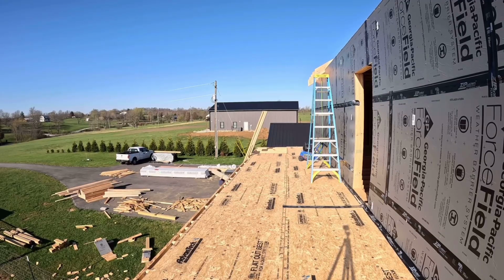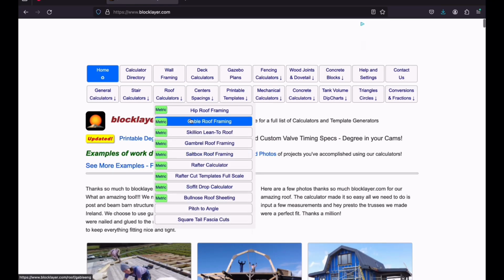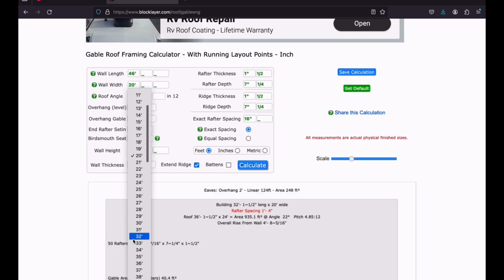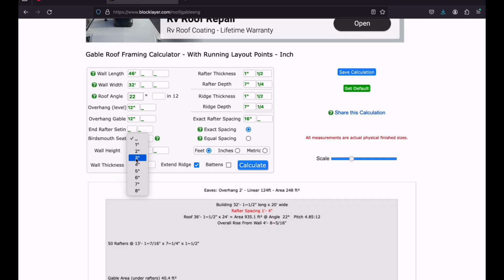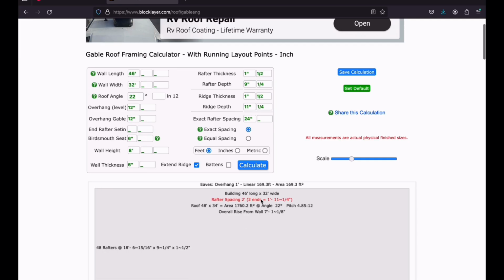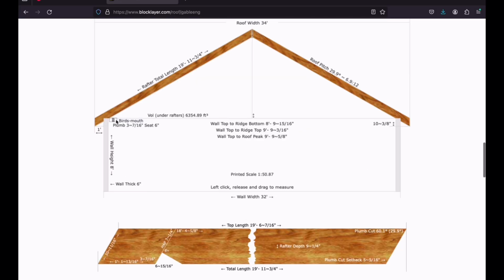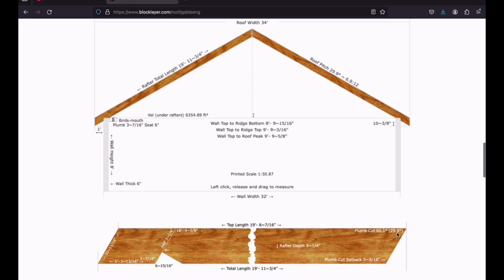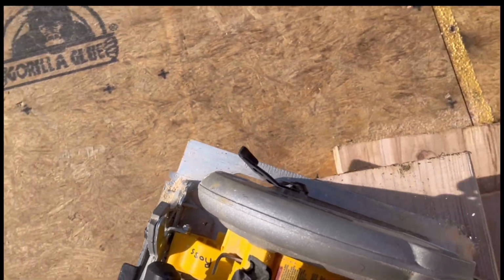How to make the Perfect Rafters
The easy and simple way to make sure all your rafters turn out perfect, level  and plumb. A good level and strait roof is dependent on your rafters and ridge board. Start right finish right.